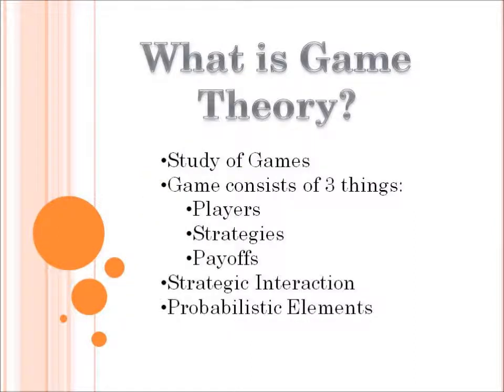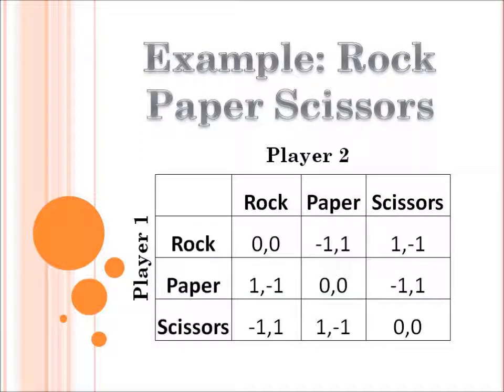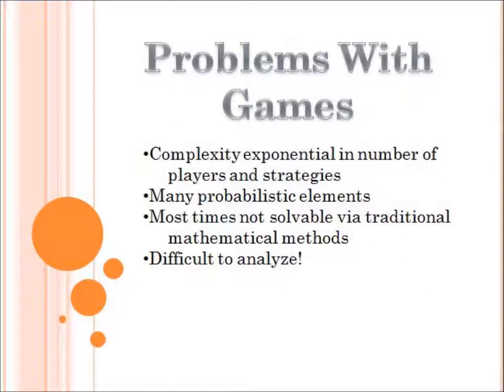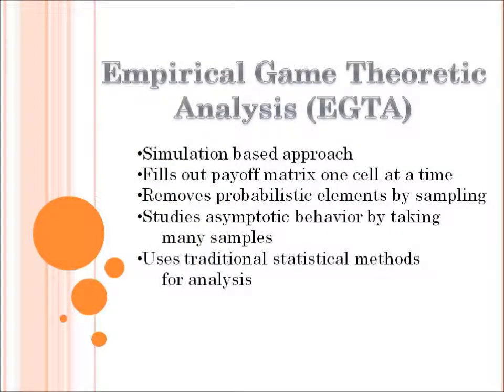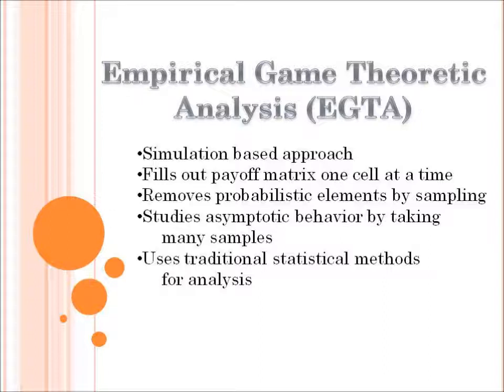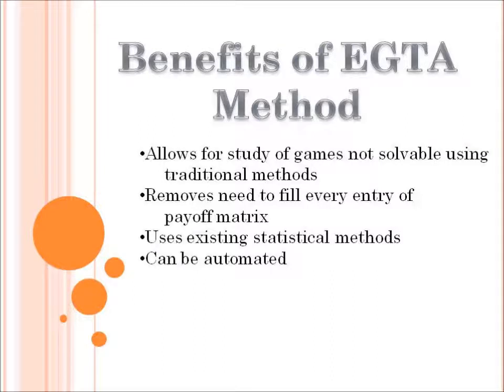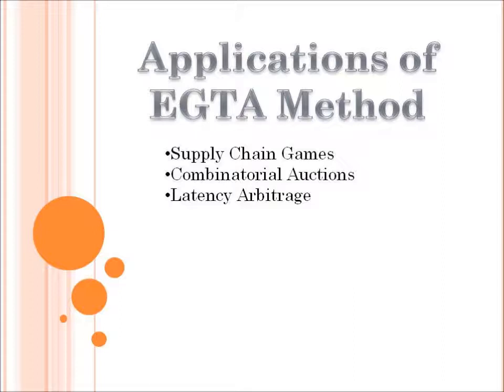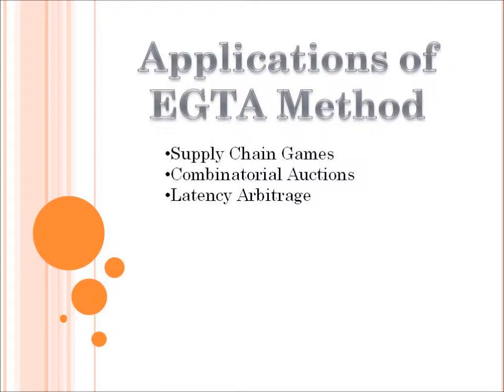Empirical Game Theoretic Analysis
Video on Empirical Game Theoretic Analysis that presents a summary of my summer research for SURE